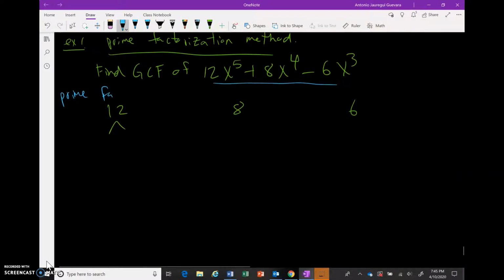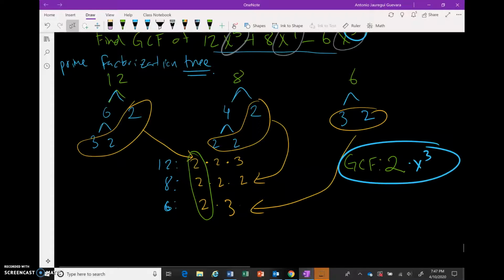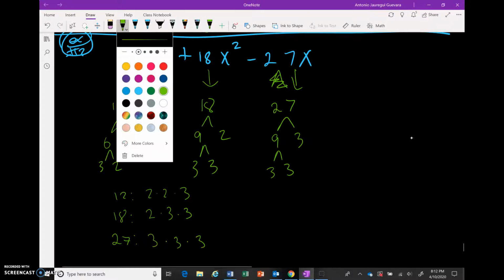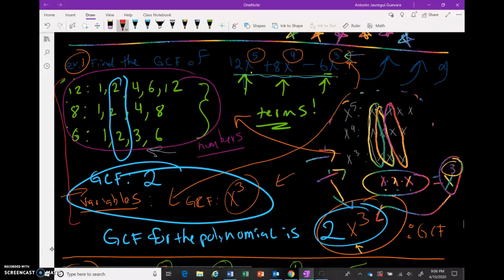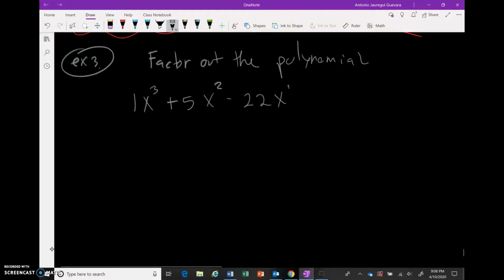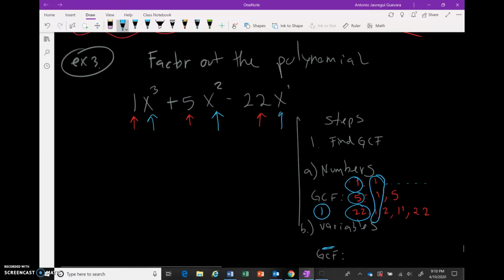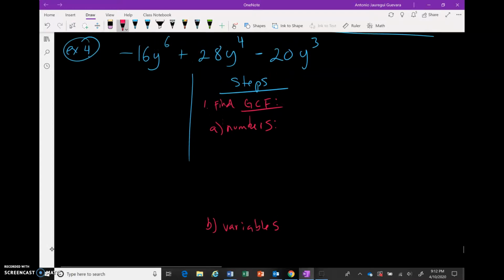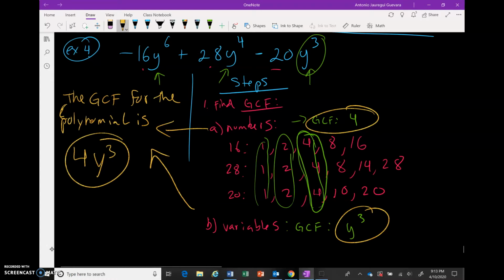How to Derive the Greatest Common Factor(GCF). Listing method, & prime factorization tree. Part 2